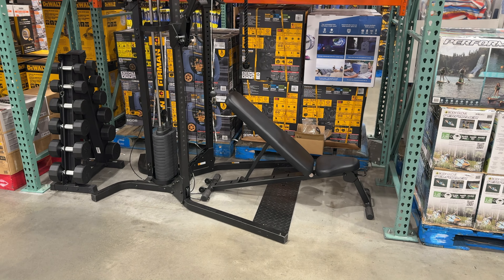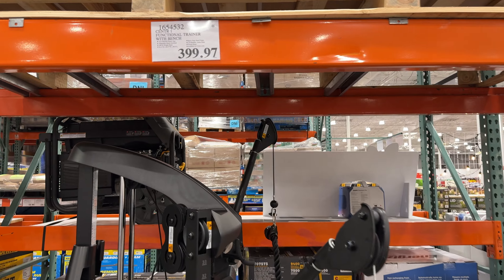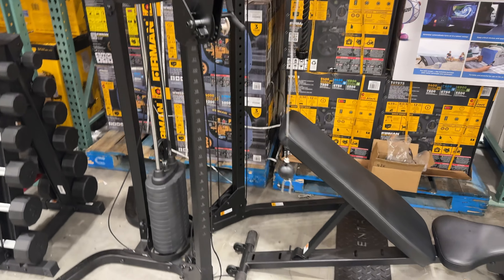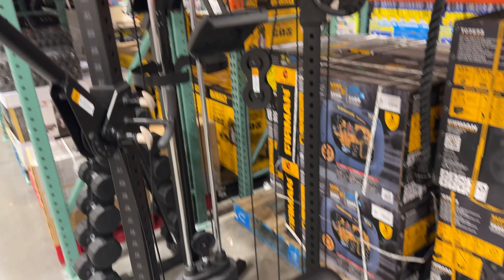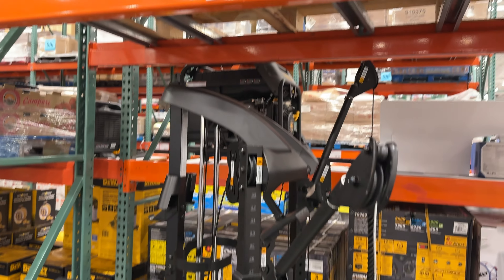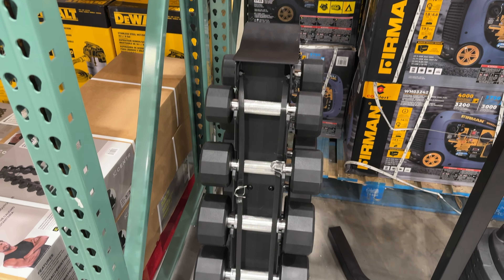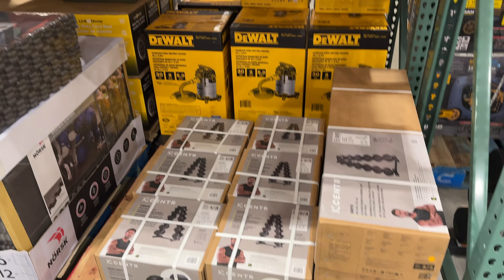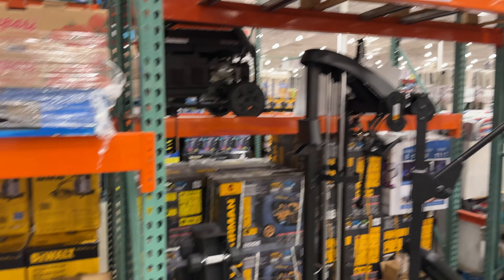Centr 1 Home Gym NOW at $399 In Warehouse!! Updated Advice from an Inspire FTX Owner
Join me today for my UPDATED advice on the Centr 1 Functional Trainer that are in warehouse if you can find some. Inspire Fitness has been rebranded to Centr and the same machines if you were not aware. If you're looking for a functional trainer for your home gym that will allow you to work out from anywhere in the house, then you need to see if this trainer is right for you! In this video, I will go through what this piece of home gym equipment is all about, and my honest opinion on it.

Weight Stack - 160 lb. / 72.6 kg, 2:1 weight resistance ratio per pulley (each weight plate feels like 5 lbs./2.3 kg)

Frame - Heavy-duty steel, matte black powder coated

Pulleys - (33) vertical pulley positions at 1.38-inch (3.5 cm) increments highly visible with laser cut position numbers

Radial Arms - Dual adjustable radial swivel pulley arms have five (5) adjustment positions

Max User Load / Weight - 300 lbs. / 136 kg

Built In Storage - Integrated water bottle and accessory storage

Dimensions - 81.5”H x 51”W x 62”L